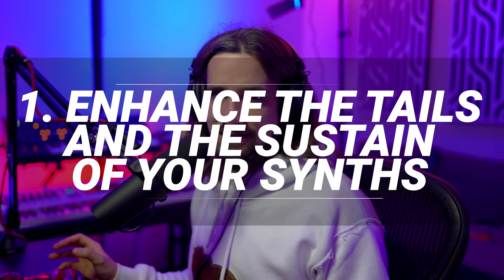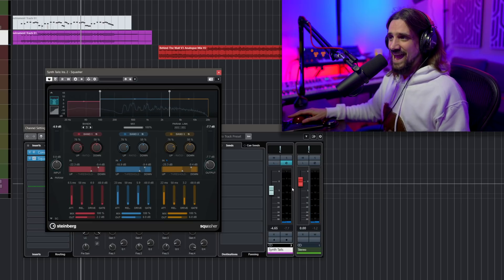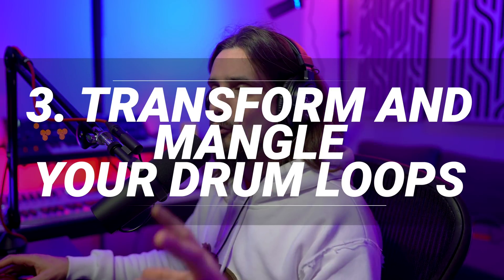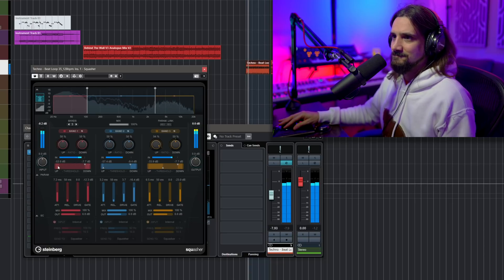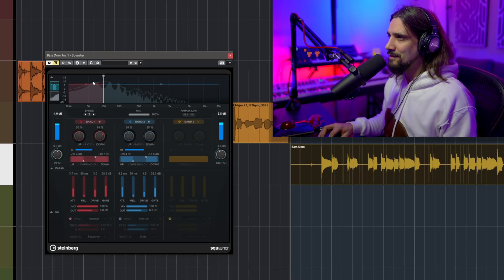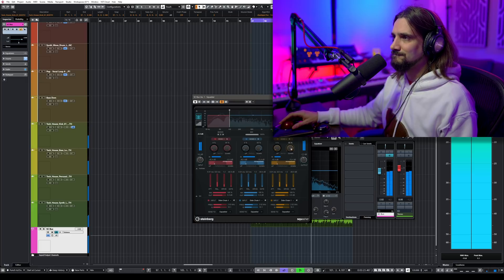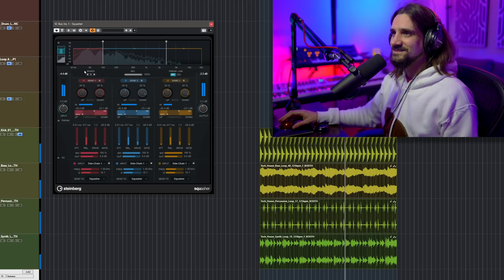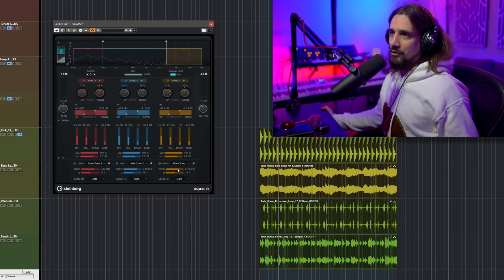5 Awesome things you can do with Squasher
In this video, I show you 5 things that you can do with Squasher, introduced in Cubase 11!

00:00 Intro
00:59 Enhance the tails and sustain of your synths
03:53 Add perceived loudness and punch to your mixes
06:24 Transform and mangle your drum loops
08:58 Even out your vocals and bass
12:34 Creative Sidechain in one plugin
18:14 Butternut Squash